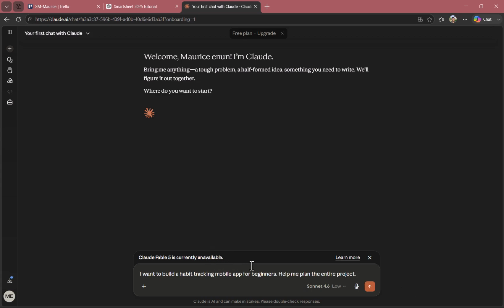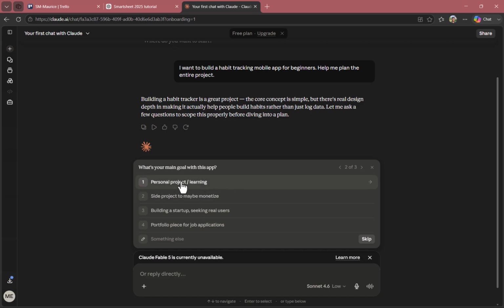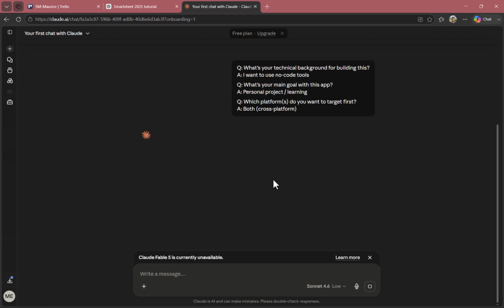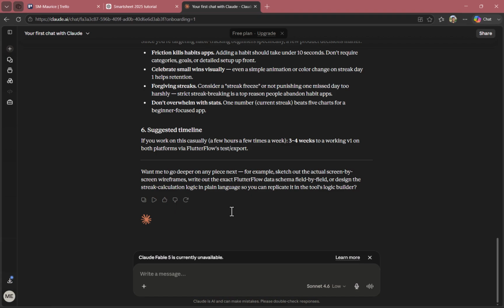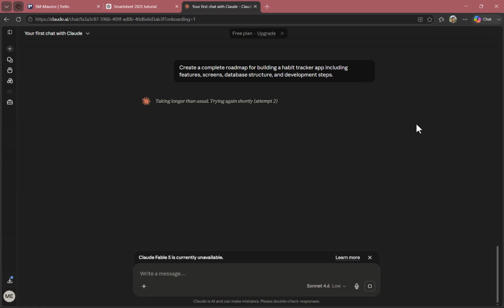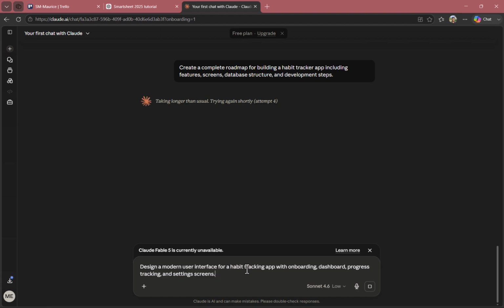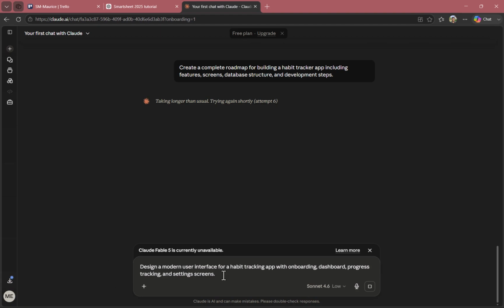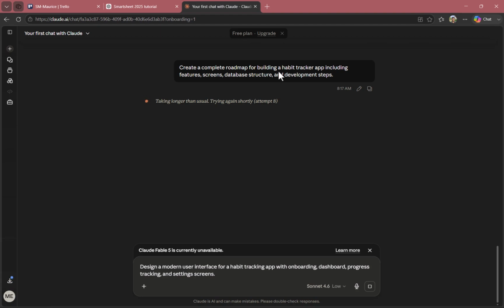How To Use Claude Ai To Build An App 2026 Full Guide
Learn how to use Claude AI to build an app quickly and easily — no coding experience needed. Whether you're looking to create a productivity tool, a business app, or something entirely unique, this full step-by-step guide walks you through the entire process from planning your idea to bringing a fully functional app to life with the help of Claude AI.

Follow along to discover just how accessible app development has become. Perfect for beginners and aspiring developers ready to build their first app in 2026.